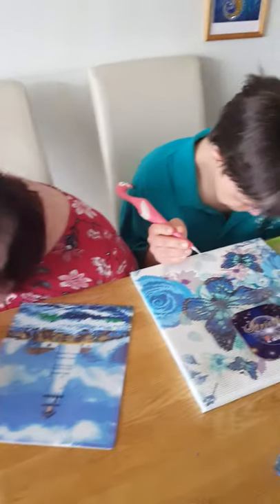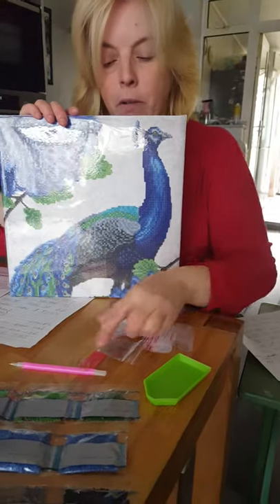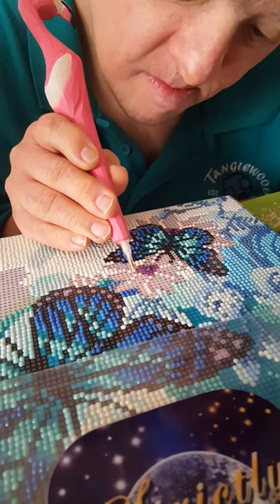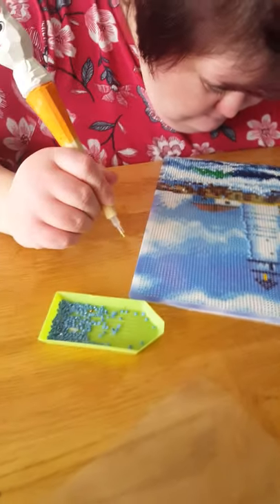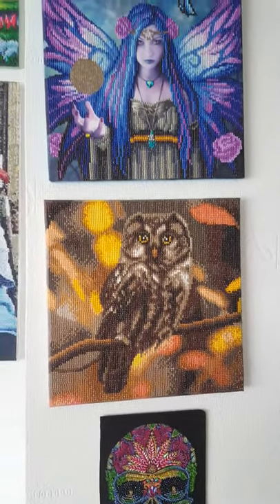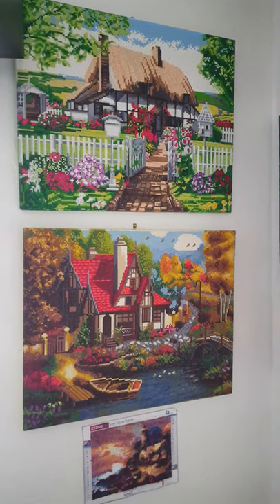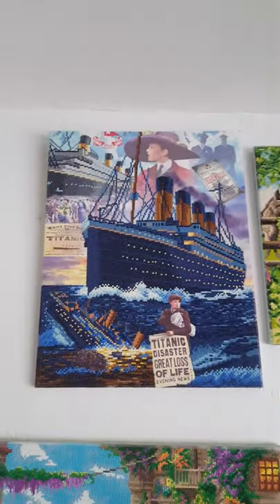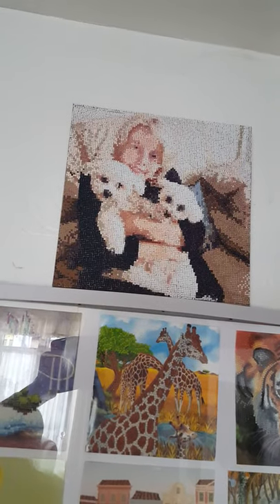Crystal art tutorial by Anita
Introducing crystal art as an activity for Tanglewood club members